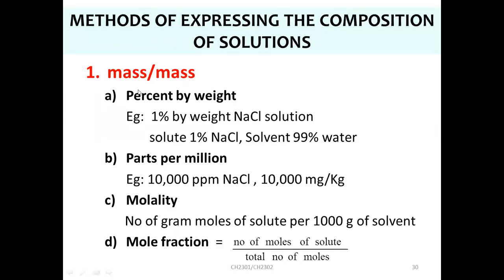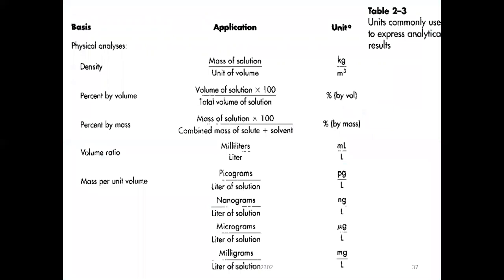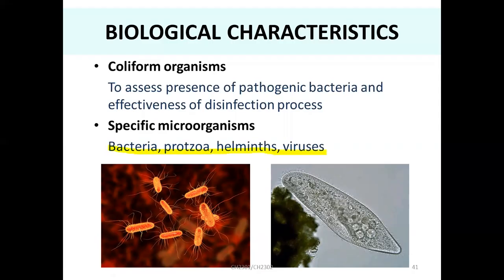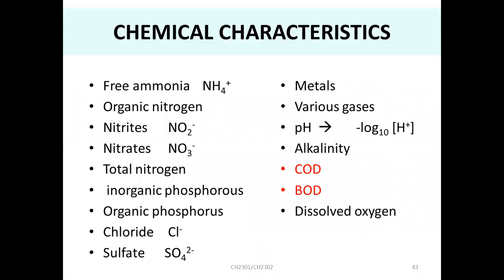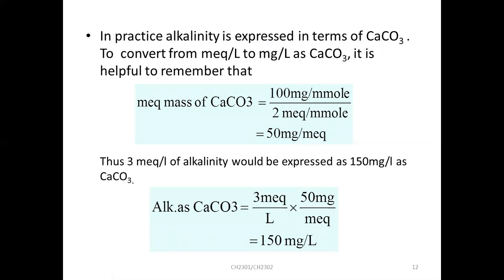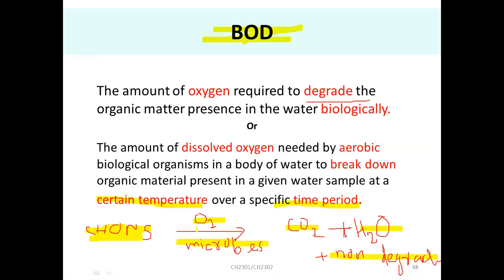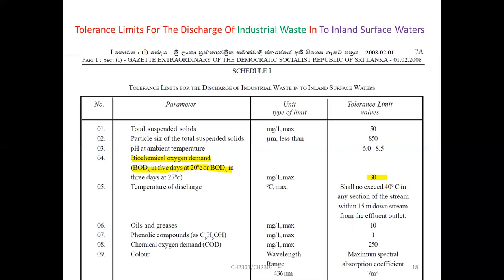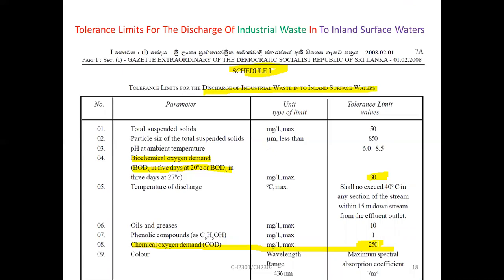2 wastewater constituents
Lecture 2- Environmnetal Technology for Chemical and Process ENgineering undergraduates